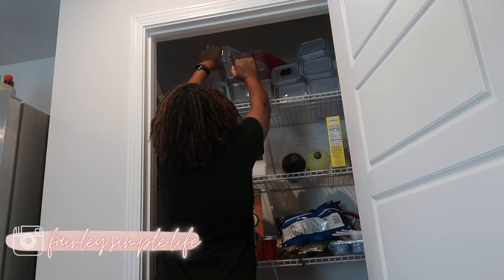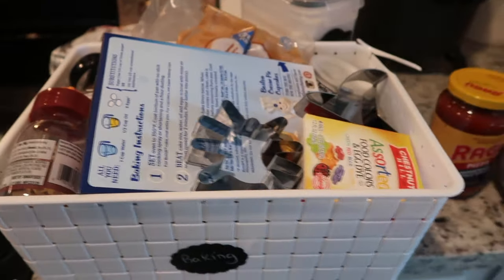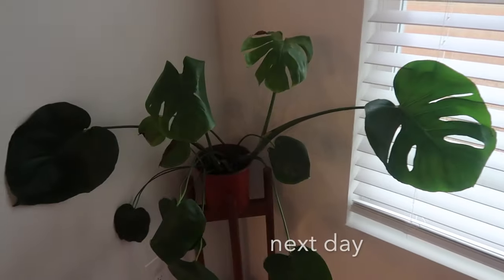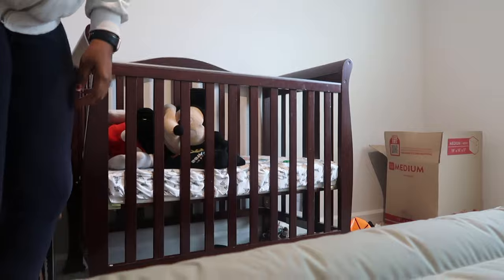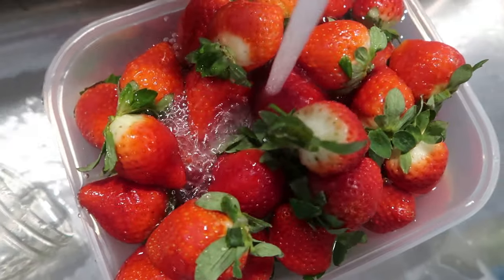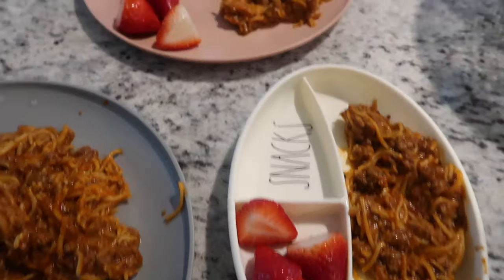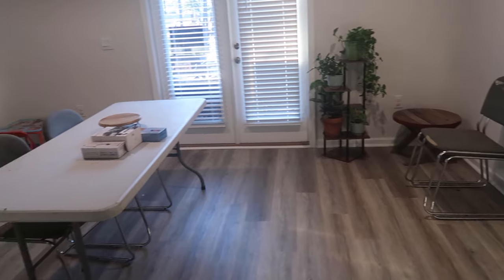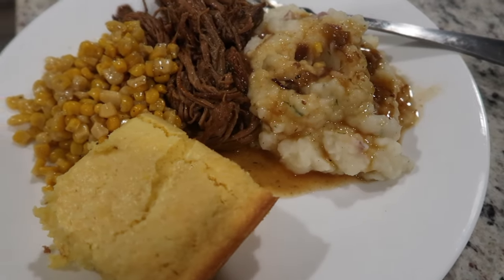MOVING VLOG!!| HOME UPDATES (organizing pantry + decluttering)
Another moving vlog where we are getting all the things done! I am so overjoyed to be filming these home updates for youtube! It is truly a blessing! I pray for success and blessings over all who watch my channel as well as health and strength. Most of all I pray for you to be a closer relationship with God.

Current: 2,295 friends :)

My name is Ashley Fairley & I’m a wife to Corderel Fairley of 10 years. We were married at 20 years old. We are from south Mississippi. We are currently living in Pensacola FL; we love it here! We have 3 daughters and a baby boy. On this channel you find home decor, real mom life, cleaning and cooking motivation, decor and grocery hauls, decorating tips and spiritual motivation. We love Jesus over here! I hope to encourage someone to live in the moment and to appreciate to simple things in life-- and to not sweat the small stuff.. give it to GOD!!
-Ashley
**ABOUT ME**

Name: Ashley Nicole
Bday: July 6, 1991
Favorite Color: anything Blue
Favorite place: Beach
Favorite Quote: No RAIN; No FLOWERS